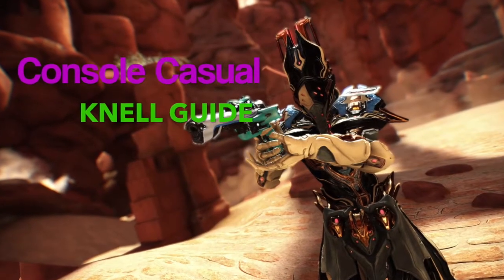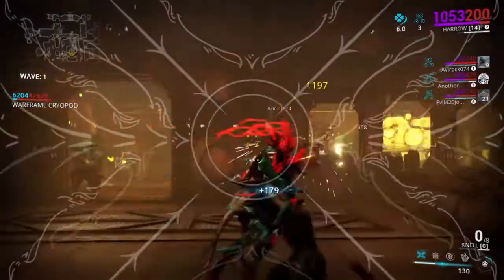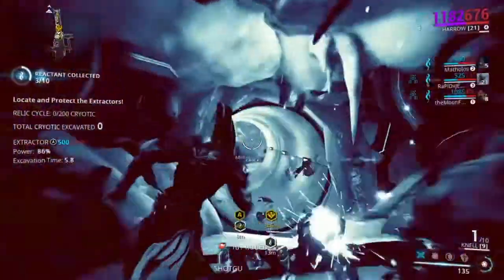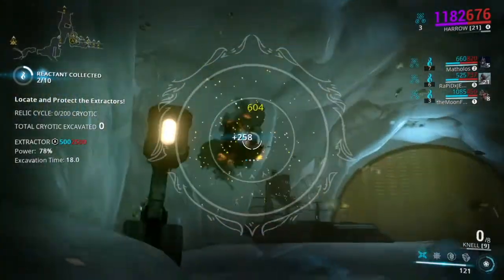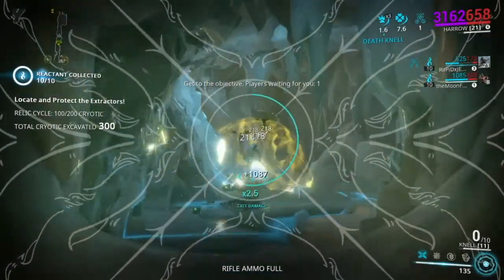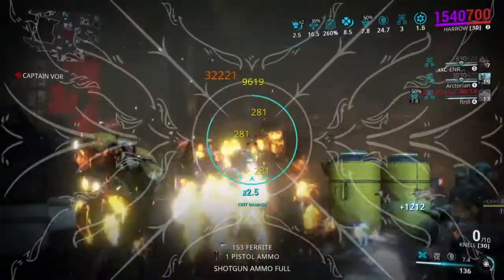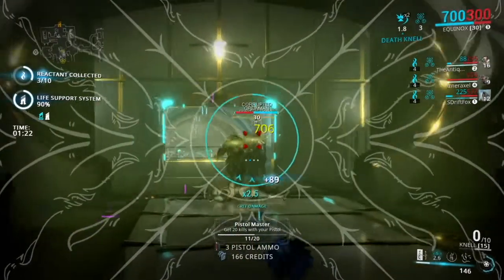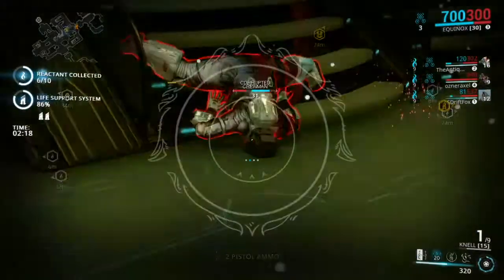How to use the Knell- Properly! (Warframe weapon guide)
A  lot of people give up on the Knell without giving it a real chance, so I briefly give my thoughts on how to best use this weapon! Tell me what you think!